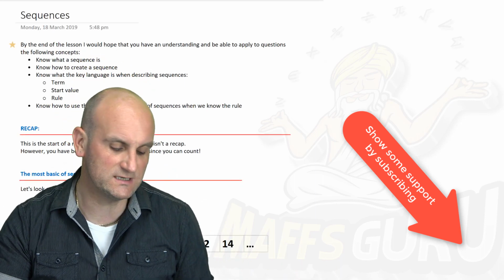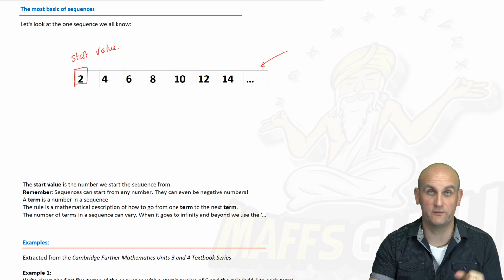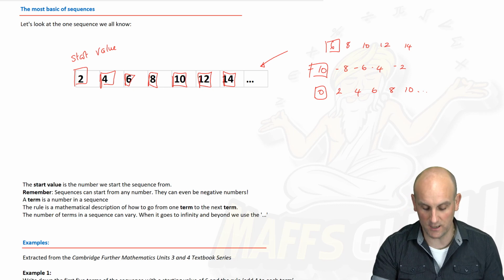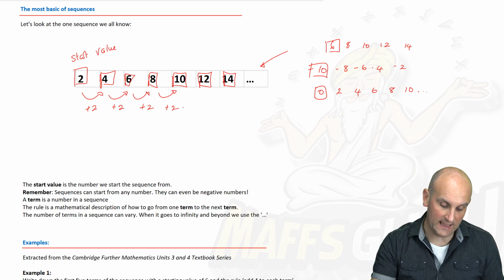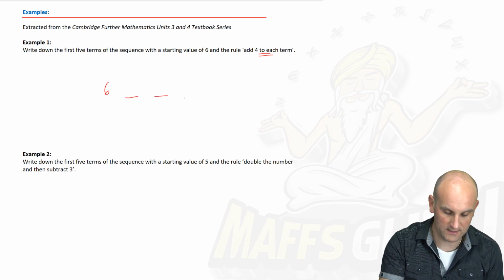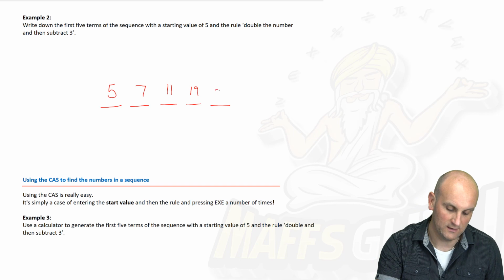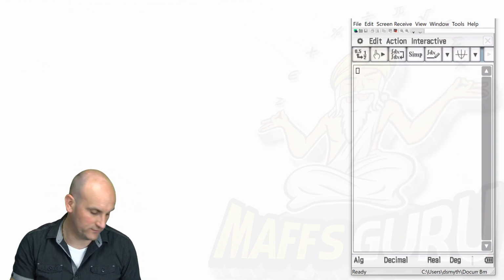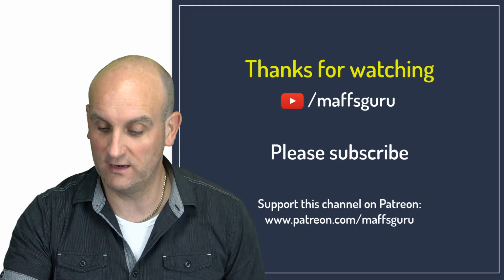Sequences | Further 3 and 4 | Year 12 Maths | MaffsGuru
This video is the start of the new topic for Further Mathematics Units 3 and 4 relating to modelling growth and decay using recursion. This video is an introduction to the idea of sequences. It looks at the language used and sets the scene for the next video which looks at recurrence relationships.

!!Ma/12/MAFM/Sequences